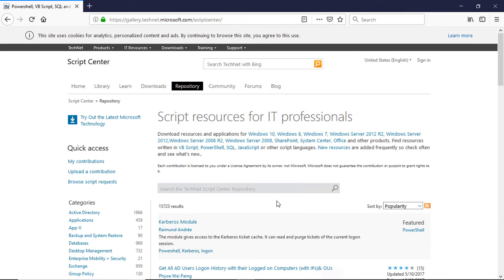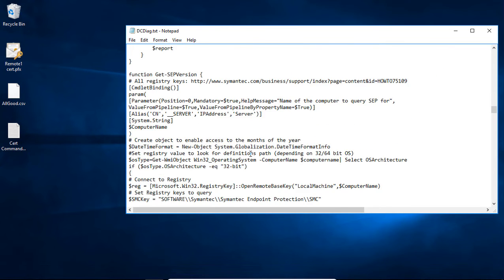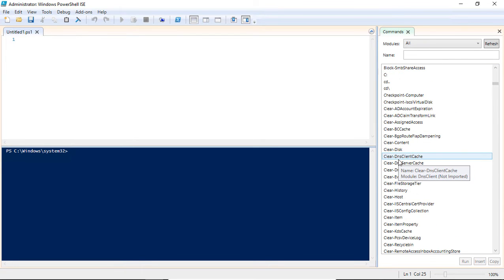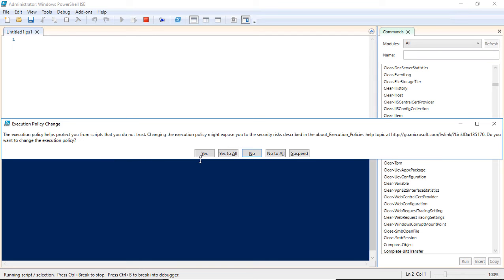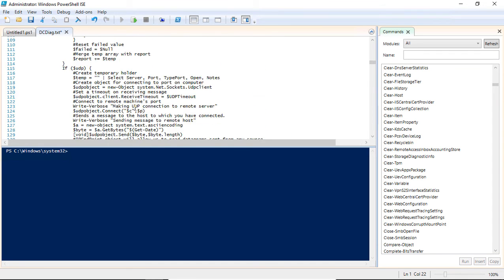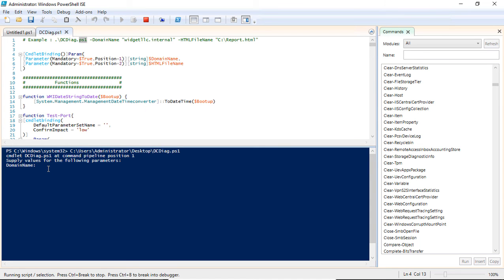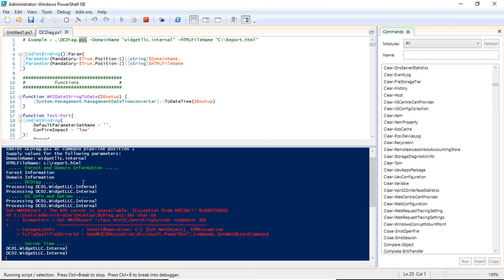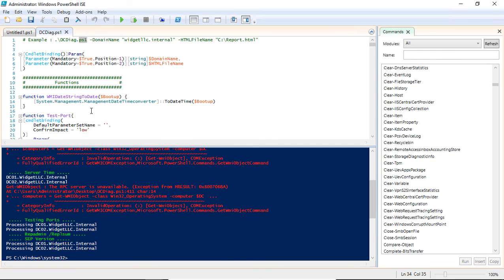Basic PowerShell Pt 18 Start Scripting with ISE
Professor Robert McMillen shows you how to get started with scripting using the Integrated Scripting Environment built into your PowerShell program. This allows you to create and edit ps1 scripts.

Microsoft removed the page linked in the video but here is a good alternative